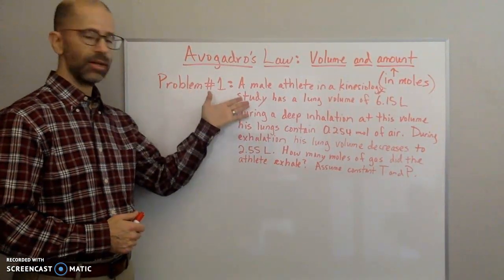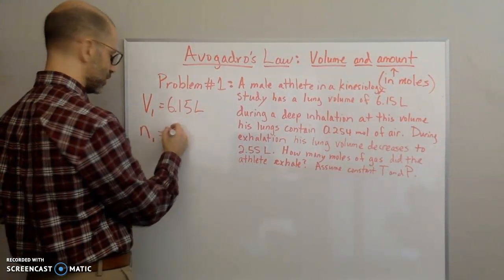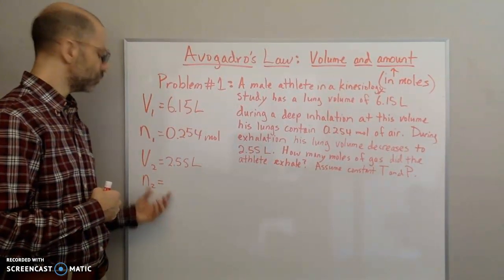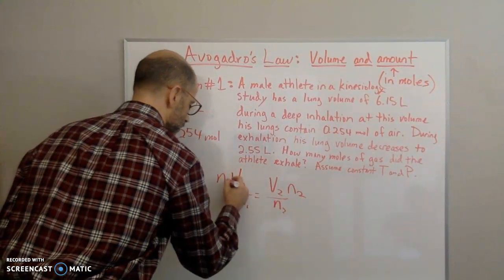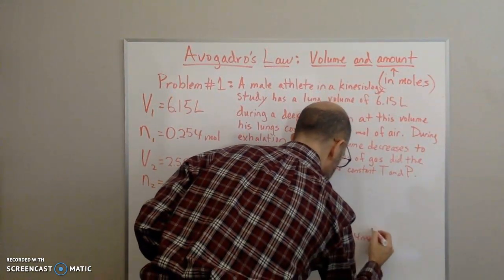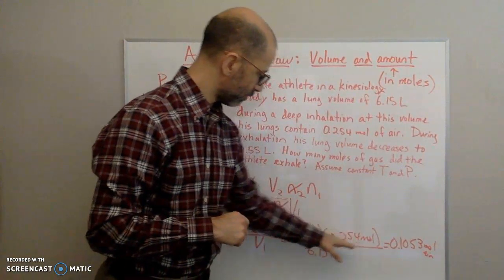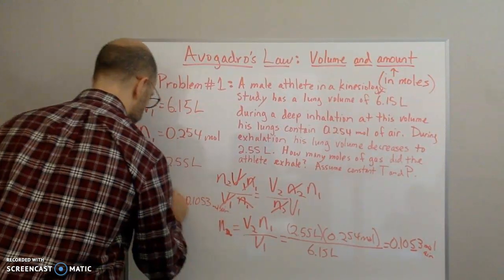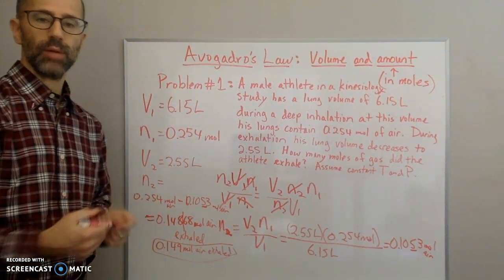Avogadro's Law Practice Problem #1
In this video I go over the first of two practice problems involving Avogadro's Law.